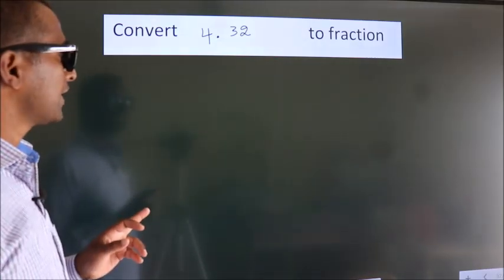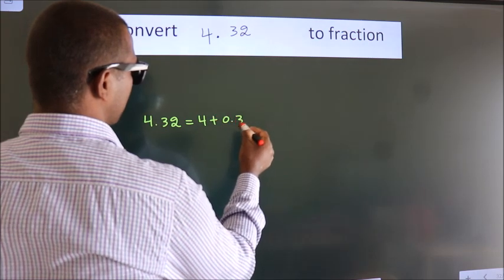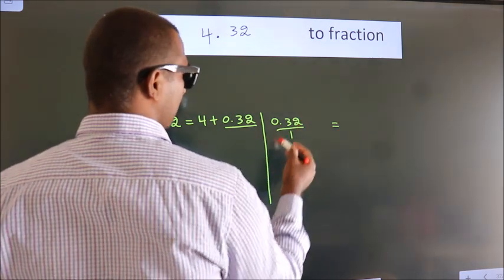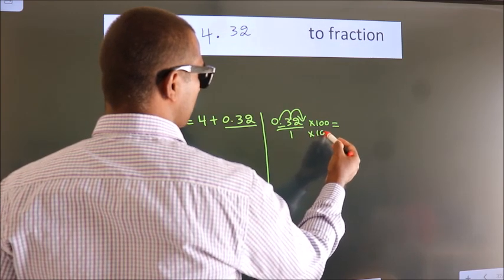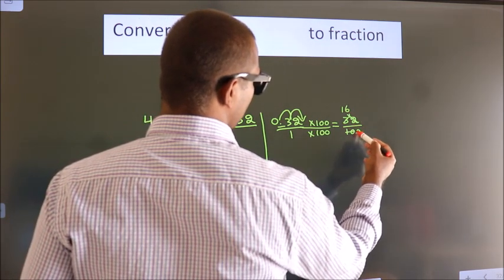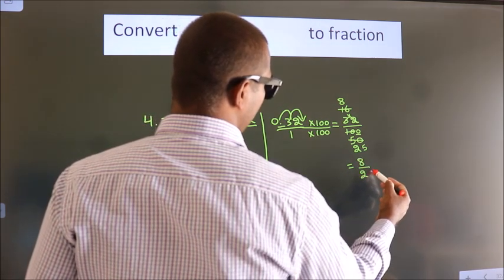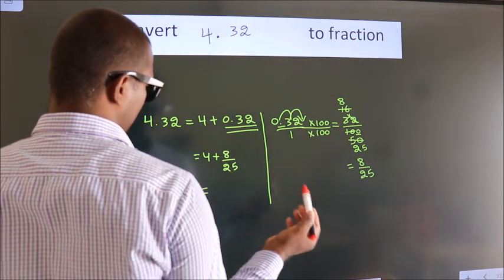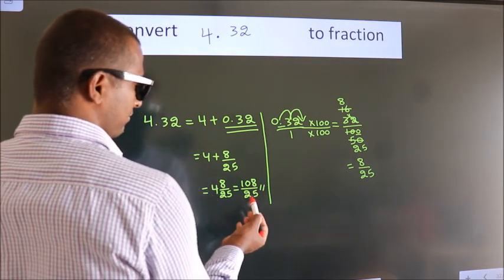CONVERT DECIMAL 4.32= ?/? TO FRACTION